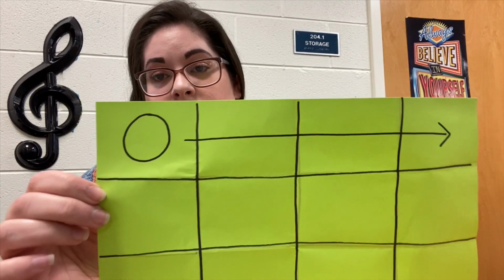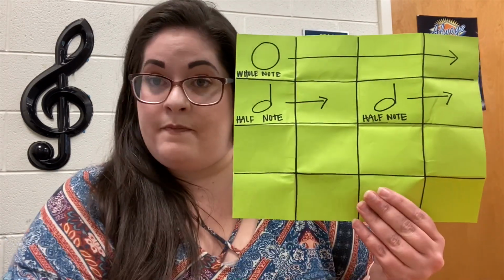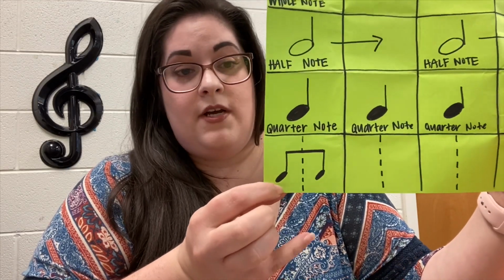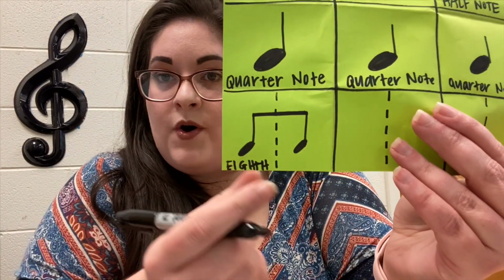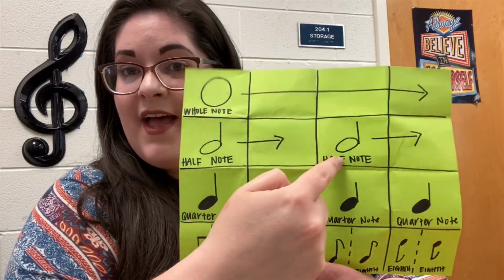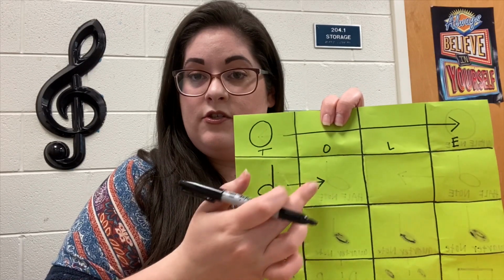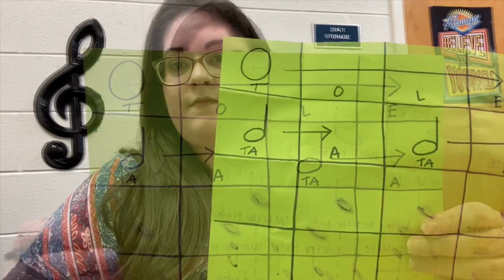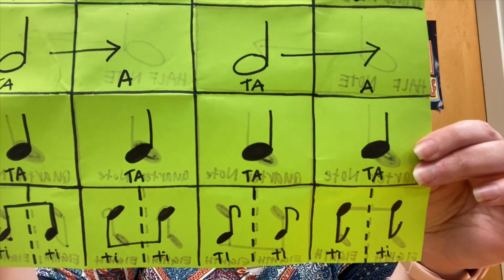Notes & Paper Design - Episode 5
Collaborative Corner
Art and music with Ms. Walters and Ms. Livingston

Join us each week for a new video!